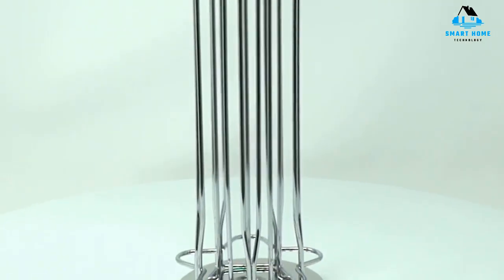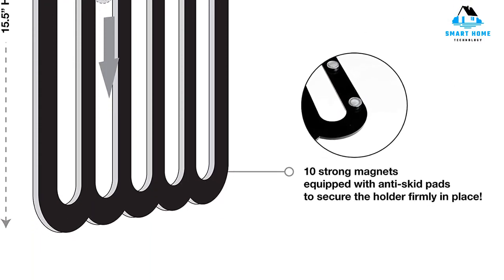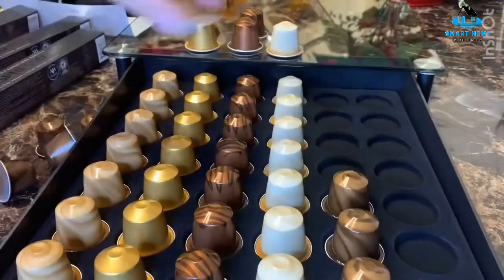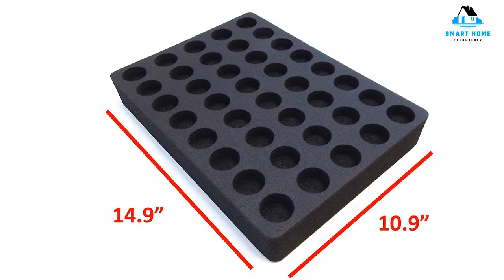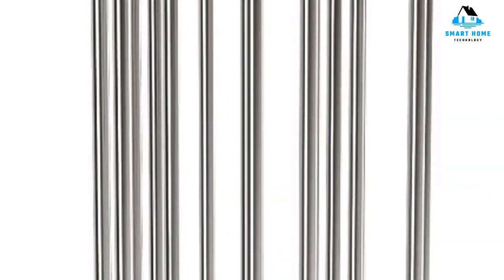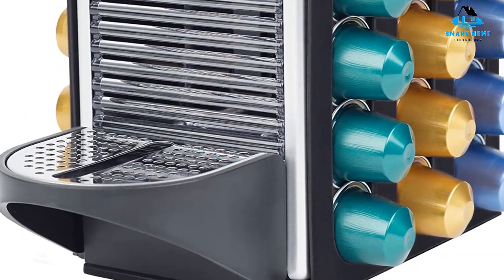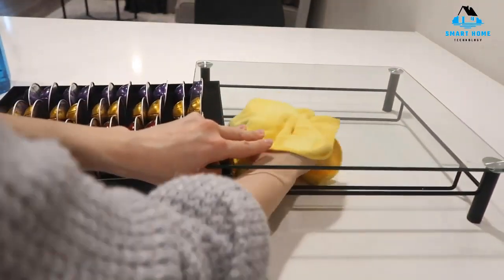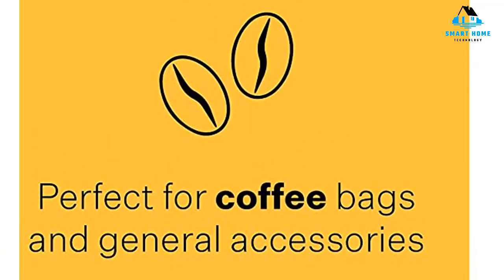Best Nespresso Pod Holders 2025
Links to the Best Nespresso Pod Holders 2025 are listed below. At Smart Home, we've researched the Best Nespresso Pod Holders on Amazon. saving you time and money.

1. Demi's Home Coffee Pod Holder for Nespresso Original Capsules - Magnetic Holder Suitable to be Mounted on the Fridge

2. DecoBros Crystal Tempered Glass Nespresso OriginalLine Storage Drawer Holder for Capsules

3. Polar Whale Espresso Capsule Storage Organizer Tray Drawer Insert for Kitchen Home Office Waterproof 10.9 X 14.9 Inches Holds 40 Compatible with Nespresso Original Originalline

4. BluePeak Nespresso Carousel - Holds 50 Capsules, OriginalLine Pod Storage - Nifty Nespresso Pods Holder - Coffee Pod Dispenser Organizer Rack Stand, 360-Degree Rotation, Elegant, Modern Chrome Finish

5. Scan Part Cap Ku Coffee Machine Accessory/Capsule Stand CAP24

6. DecoBros Crystal Tempered Glass Nespresso Vertuoline Storage Drawer Holder for Capsules

7. Barista & Co Pod Cage Coffee Capsule Holder, 80 Nespresso Capsule Holder, Copper